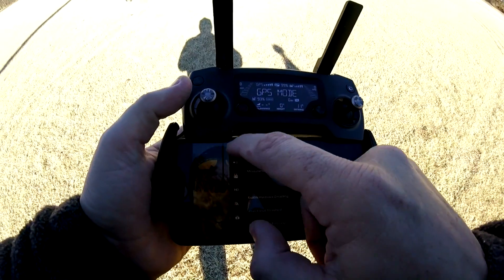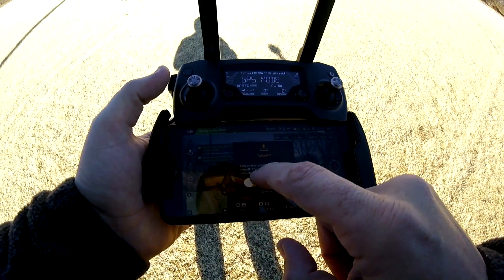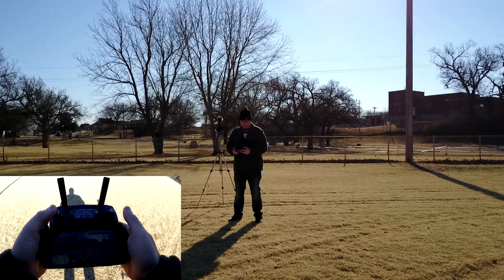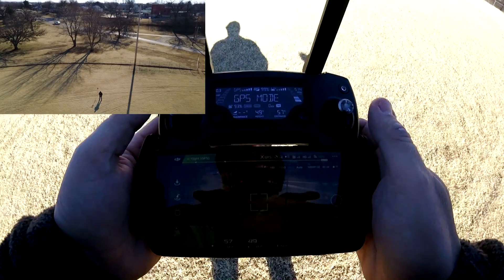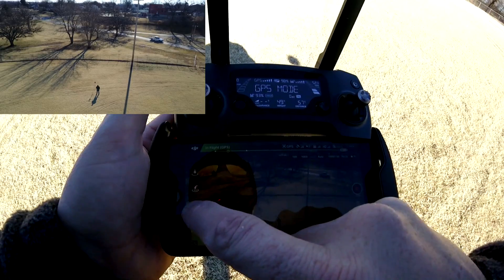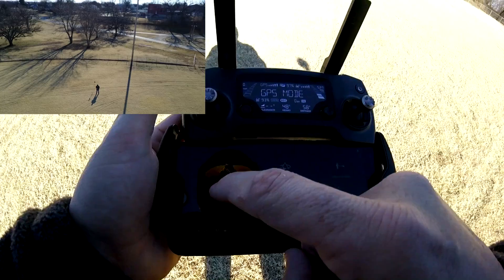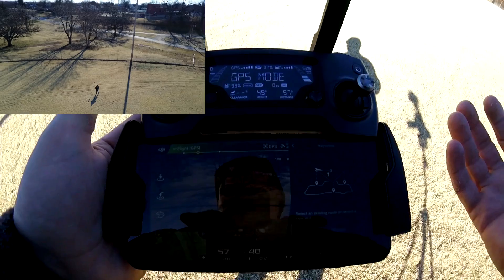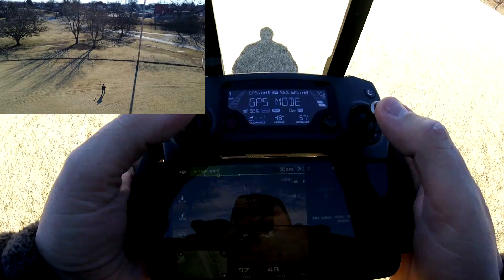DJI Mavic Pro / Waypoints (Tutorial)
Waypoints is an intelligent flight mode that can be used on the DJI Mavic Pro. In this video, I show how to use waypoints and explain what waypoints accomplishes. Please be sure to watch in HD. Please be sure to like (thumbs up) this video, as it will help this channel grow. Thanks.

🔊 MUSIC

"Canyon Breeze"
by: Deeyung